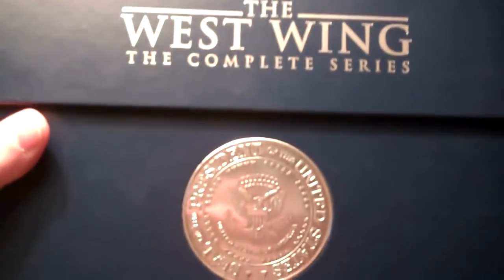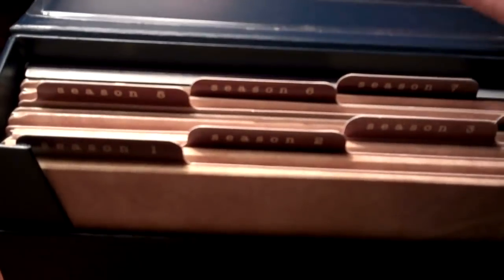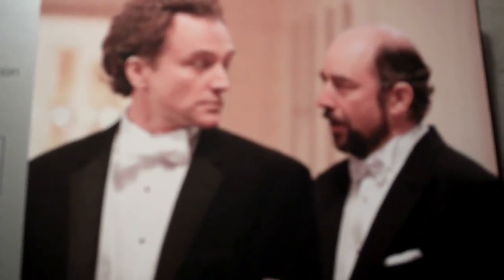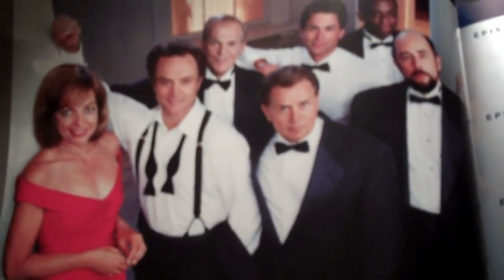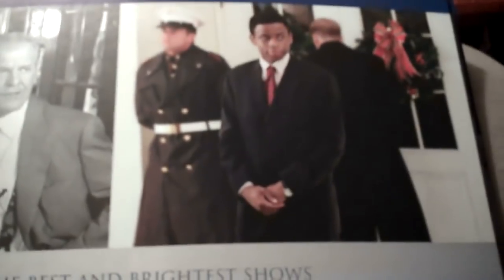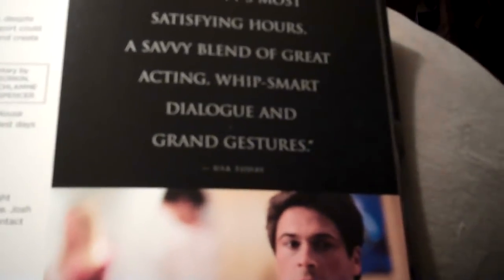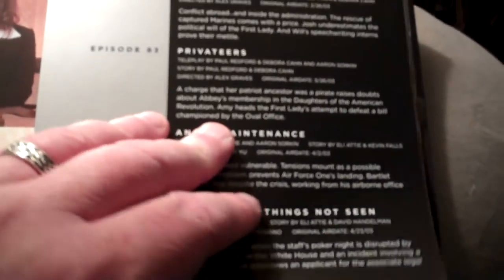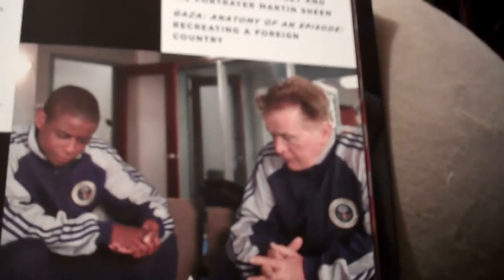My Favorite Boxed Set in My Collection!!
I take a closer look at one of my favorite TV series of all time and the DVD boxed set of the complete series.